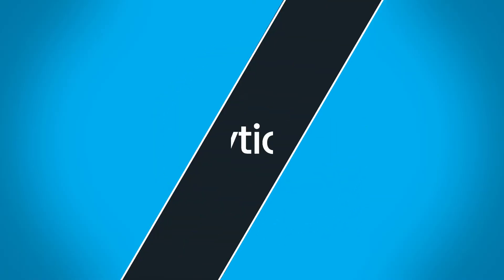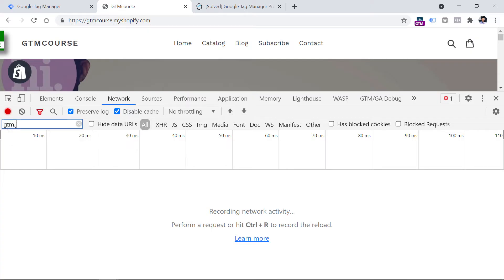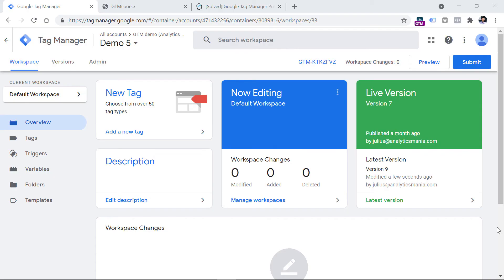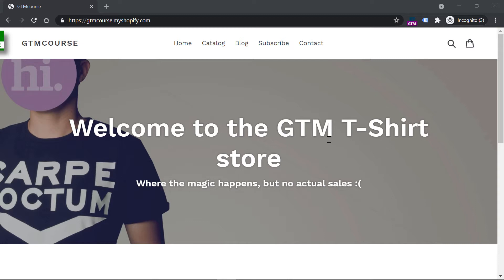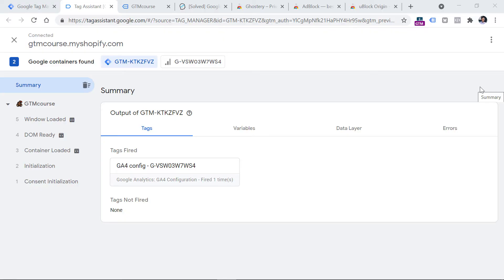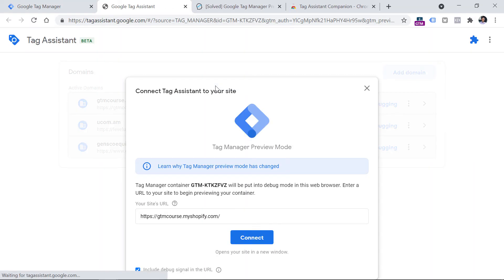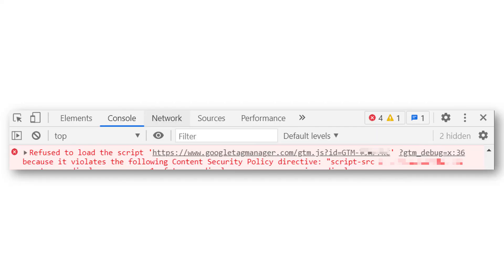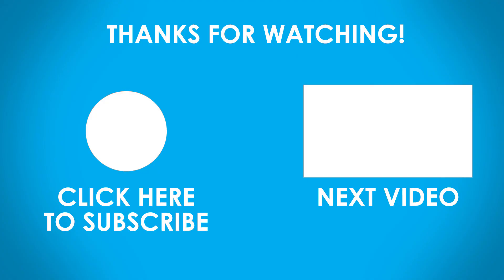Google Tag Manager Preview Mode not working? Here’s the fix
Is Google Tag Manager preview mode not working for you? Learn how to fix it. And if this video does not help, check the first link below and you will definitely find a solution.

If you are still stuck, post a comment with a detailed description of your setup:
* Link to your preview and debug mode
* Link to your website’s URL
* description of what exactly is not working, what symptoms do you see.

=== LINKS ===

✭ Blog post with more tips: how to fix GTM preview mode